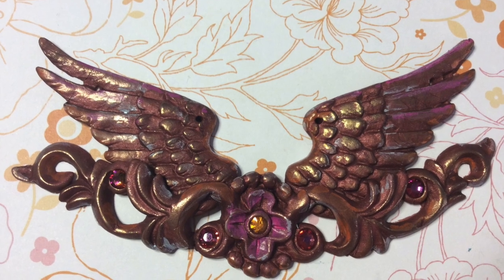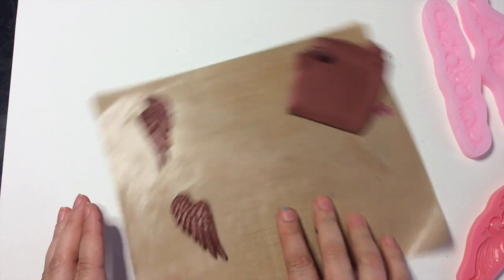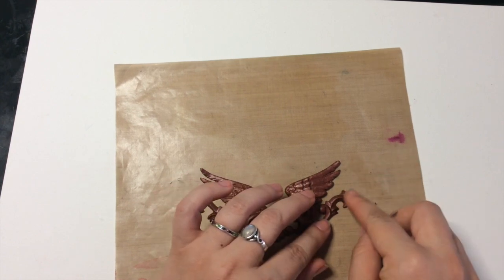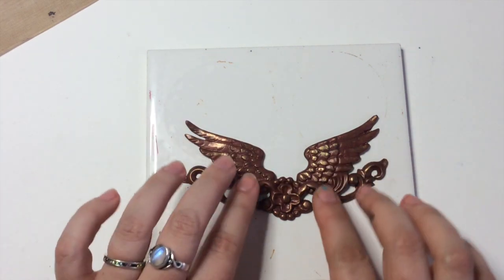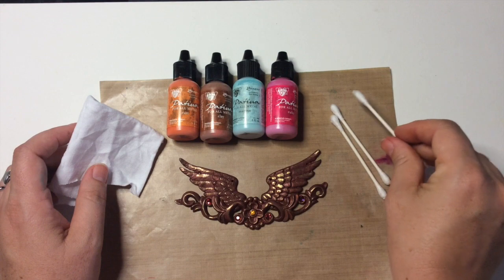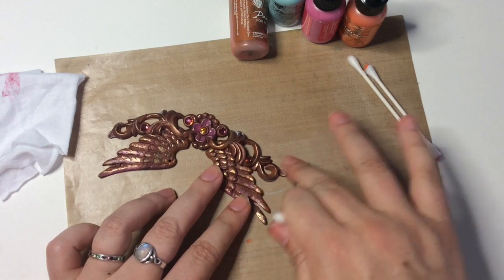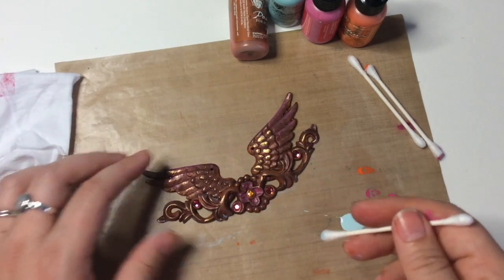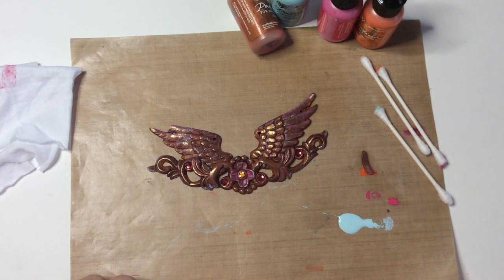How to combine multiple molds with polymer clay for a unique project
Watch as Kira guides you through the process of selecting and using molds that go well together. Change the look easily to make something that looks uniquely yours! Large Wings Mold and Flower Vine long silicone molds were used. You can get them separately or in the everyday combo deal at the shop!